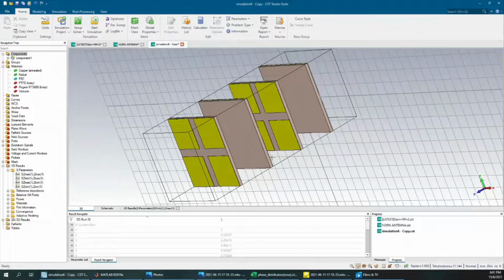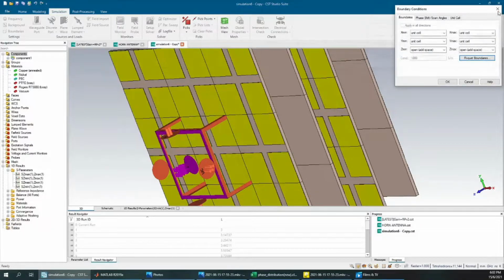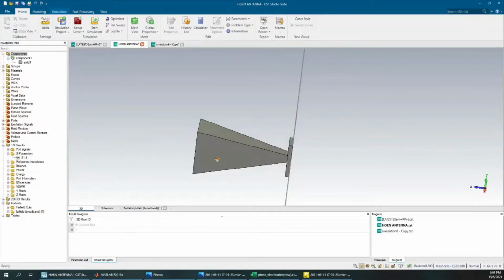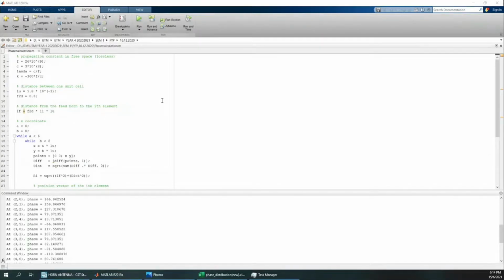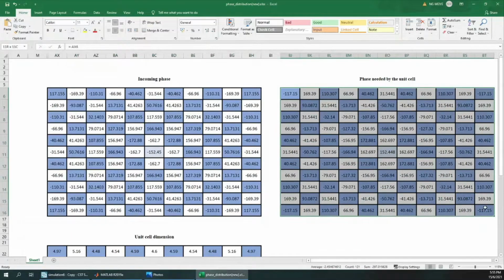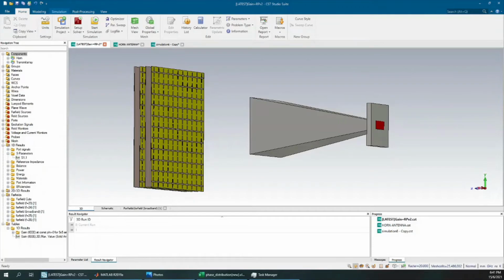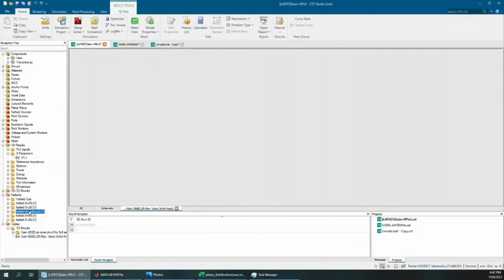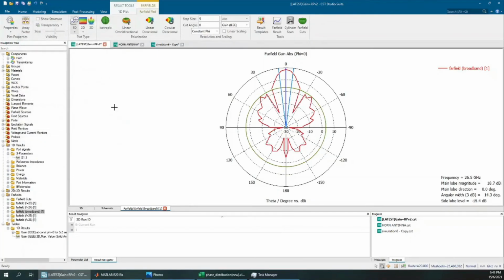finalyearprojects 2021 | Transmitarray Antenna at 26GHz for 5G Applications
A low profile and high gain transmitarray has been design at 26GHz. A multilayer frequency selective surface (FSS) unit cell had been designed using cross-slot element with full phase range of 360°. The feed source of the transmitarray antenna is the K band pyramidal horn antenna. 11×11 transmitarray antenna had been designed with F/D of 0.8. The unit cell, horn antenna and complete transmitarray antenna had been simulated using Microwave CST Studio Suite. The simulated result of the transmitarray antenna shows a gain of 18.2dBi and side lobe level of -16.6dB at 26GHz.